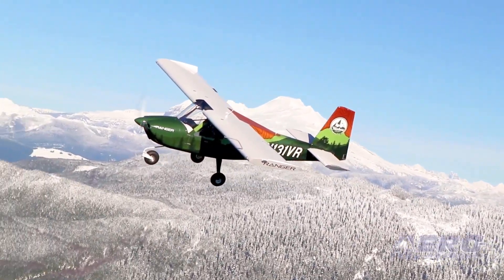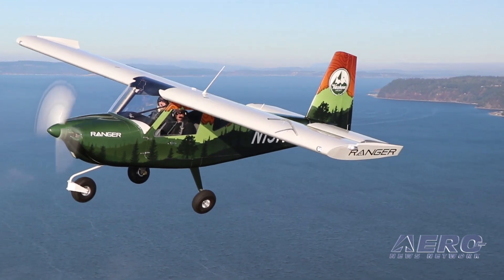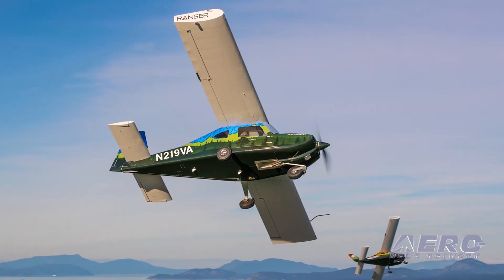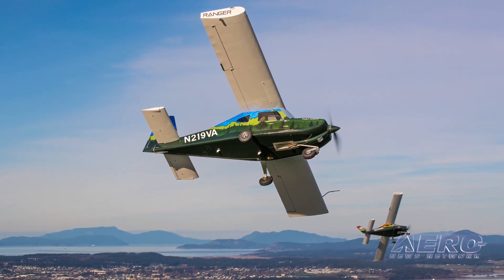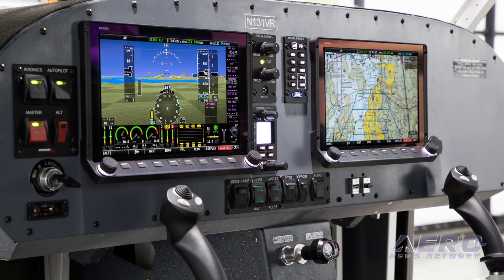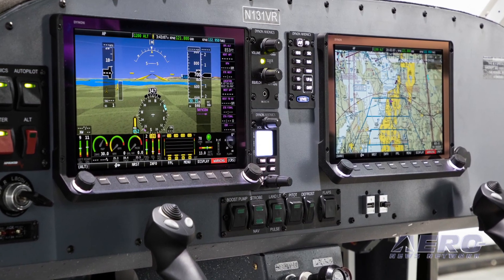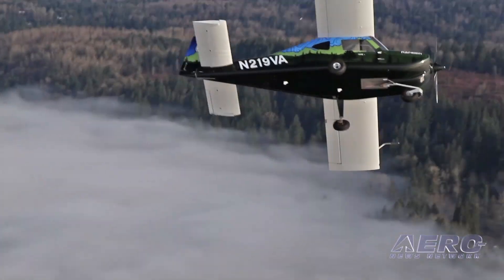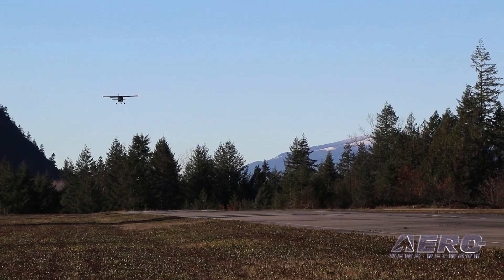AIP 2018 - Vashon Aircraft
Get The Inside Details On THE Most Exciting NEW Innovations And Product Announcements From AirVenture 2018…

The staff of EAA and the Aero-News Network were pleased to release the latest in a series of novel Aero-TV/Airborne programs designed to draw attention to the most innovative and aggressively oriented companies in the aviation universe -- and most particularly, those with REAL news to impart at AirVenture 2018.

ANN and EAA have joined together again to present the highly successful "AirVenture Innovation Preview," (which we call the "AIP", for short), to highlight the incredibly innovative and news-making products that provide the 'BUZZ factor'. Not only have we got the BUZZ nailed down, you can see if for yourself RIGHT… and have been able to do so since several hours before the AirVenture gates were officially opened.

The AIP allowed dozens of innovators to work with us over the past few weeks to produce informational video presentations with our media staff.

As a result, we're proud to present a comprehensive program containing some 30 short, 3 to 5 minute, media presentations that will give you a glimpse of what is really new and innovative at AirVenture. The video presentations are carefully managed to provide useful information about ground-breaking products that go beyond normal sales hype.

The roster is a veritable 'Who's Who' of aviation innovators... over 30, in all... Aerovonics, Airtext, Alsim, AmSafe, Inc., Assen Aeronautics, Avilution, BendixKing, Bye Aerospace, Clarity Aloft, Commuter Craft, Continental Motors, Dynon Avionics, Epic Optix, ForeFlight, Gleim Aviation, HangarBot, Hartzell Propeller, King Schools, Pipistrel, SAFE, Straight & Level Technologies, LLC, WingBug, The Airplane Factory, Trig Avionics, US Sport Aircraft, Vashon Aircraft, and VerdeGo Aero!

For aviation to shine, you have to put a light on it…and that's just what we're doing at AirVenture this year with our AirVenture Innovation Preview -- and there are even greater programs on the drawing board.
And we also hope you'll pass the word around about the AIP... The programs will soon be archived at EAA, ANN, YouTube, Vimeo and dozens of our other media partners... as well as repurposed in a number of ways to provide the best possible programming far into the future.